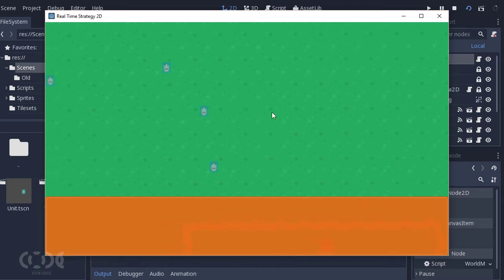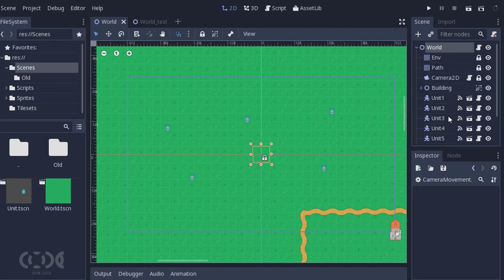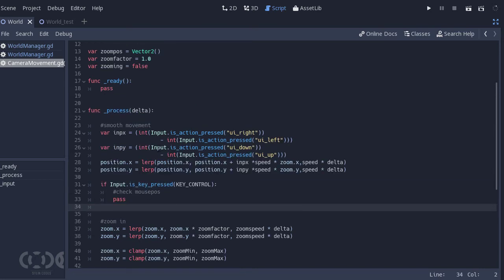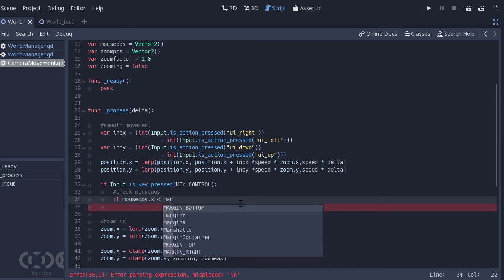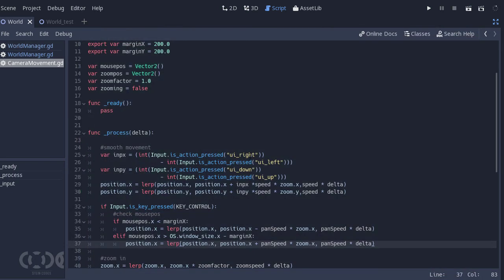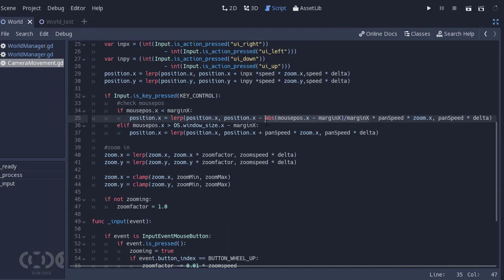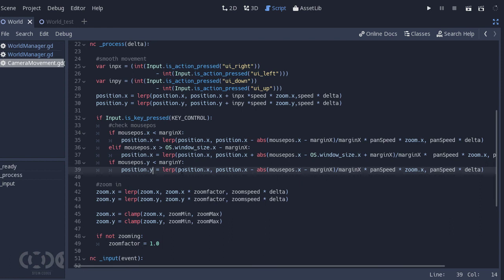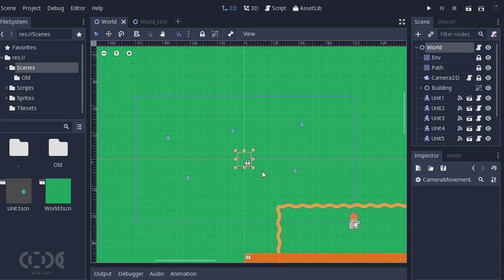Godot RTS Tutorial Part-5 : Camera Overhaul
This is the part-5 of the long series dedicated to creating RTS game inside of Godot 3.0 Game Engine.

It's a Camera Overhaul tutorial and the first part of the 2 tutorials about adding features to the RTS game.

Learn about starting a basic project and improving camera movement, world manager and so on...

Godot RTS Tutorial Part-5.5 Selection System

Topics Covered:
1. Camera Movement
2. Mouse Input for Camera Movement